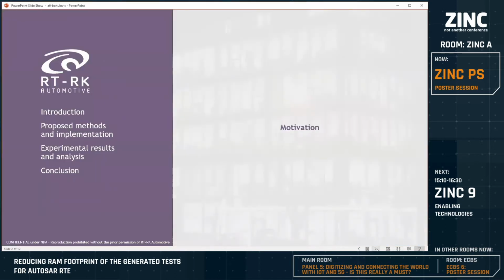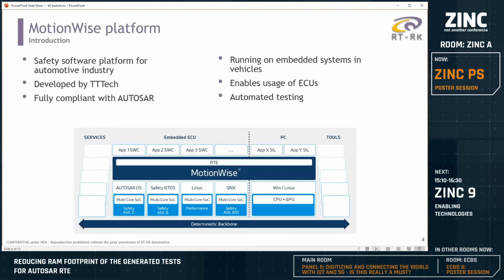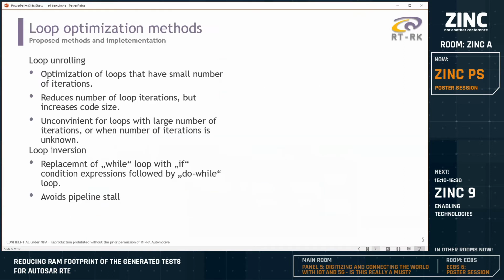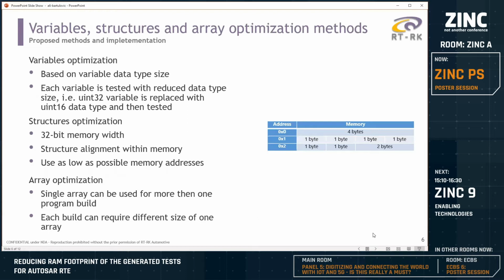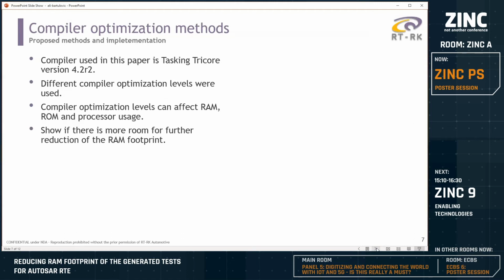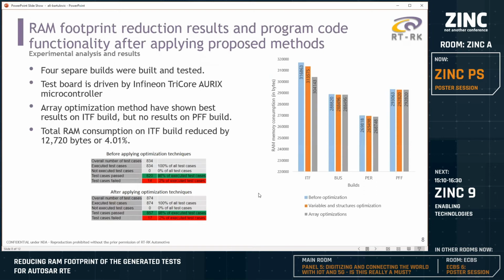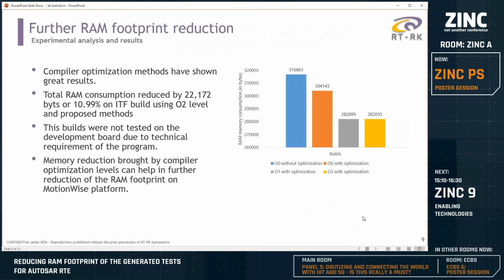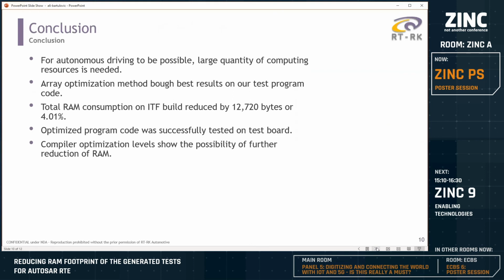ZINC P Reducing RAM footprint of the generated tests for AUTOSAR RTE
Ante Bartulovic; Zdravko Krpić; Nikola Teslic; Miloš Subotić

With the advancement of the automotive industry, a need for developing and maintaining in-car embedded software has risen. In-car embedded systems are limited with the number of available resources including random access memory. In this paper, the goal was to reduce the RAM consumption of automatically generated tests for the embedded computer systems based on the Infineon Tricore AURIX microcontroller. The program that was optimized was written in C, and the code itself was generated using the proprietary Python tools. There are various techniques used for reducing the RAM footprint. In this paper we used loop inversion, loop unrolling, data type size reduction, memory alignment and heuristic methods. Also, compiler optimization options were used but not tested on the board. We achieved up to 10.97% lower RAM footprint with the optimized program code successfully passing all the initial tests